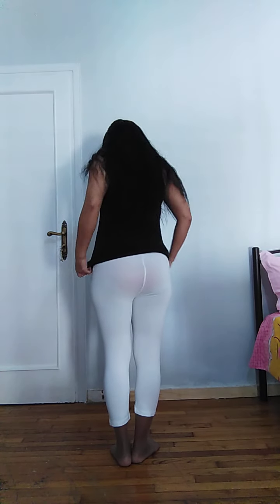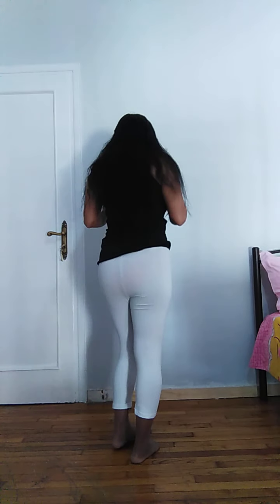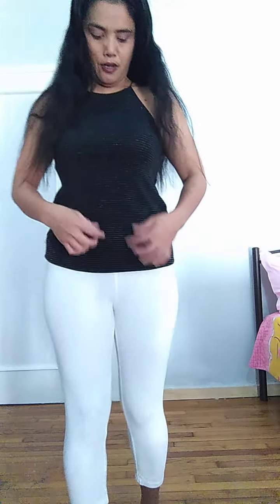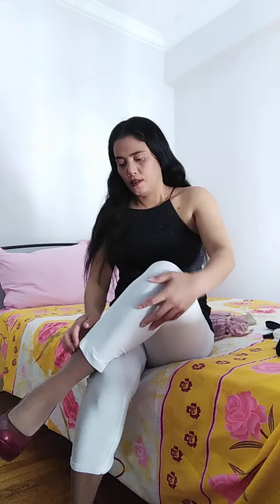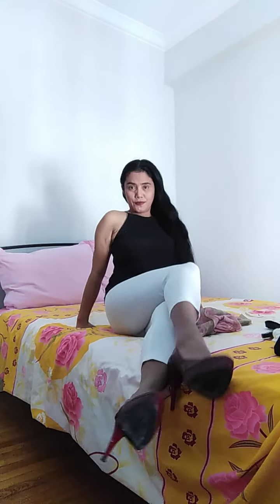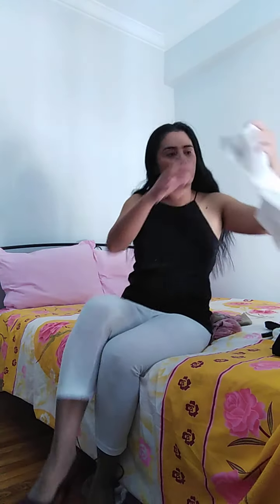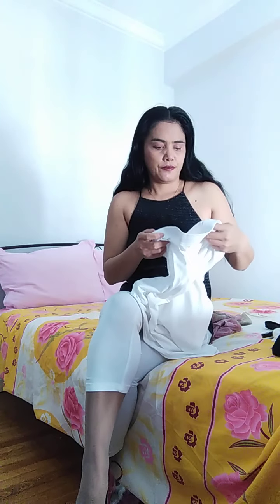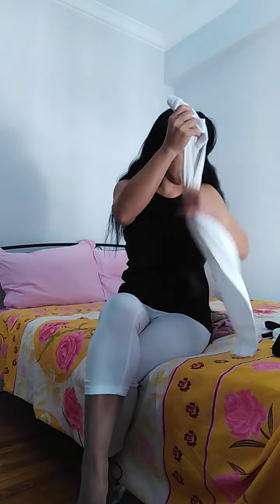LEGGINGS AND PANTYHOSE ON | PRODUCT REVIEW | LIAN CRUZ FASHION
I try to review my white leggings and tan pantyhose with higheels red, i enjoy it wearing my outfits legging pantyhose. I hope you like it.

Facebook page love pantyhose